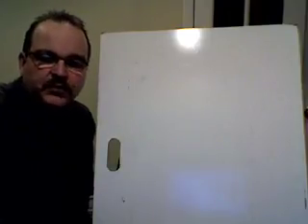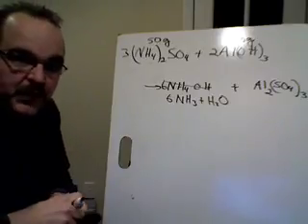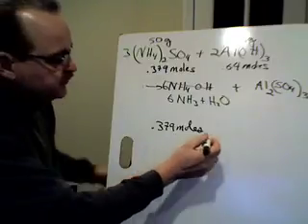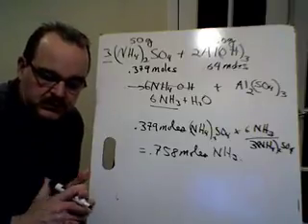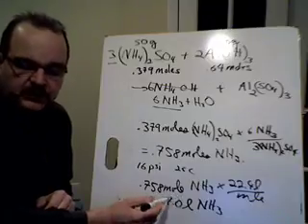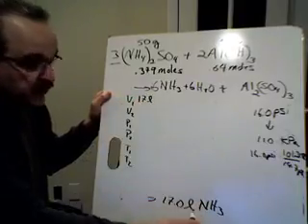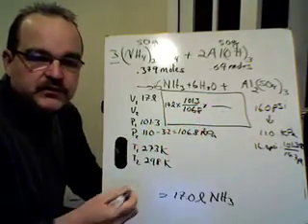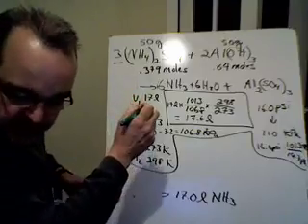challenging problem 3